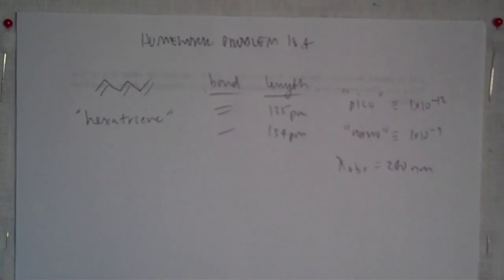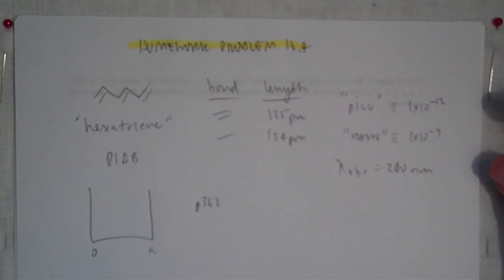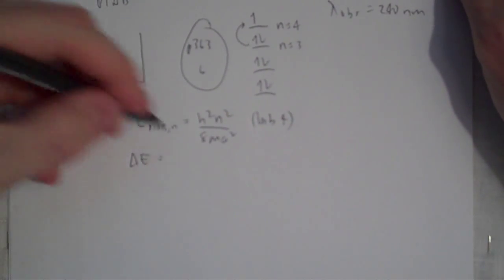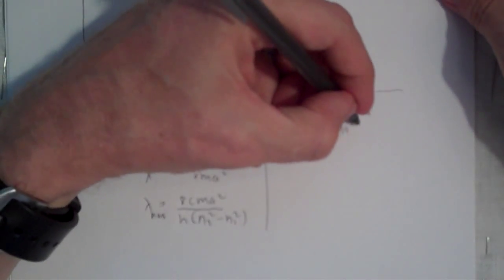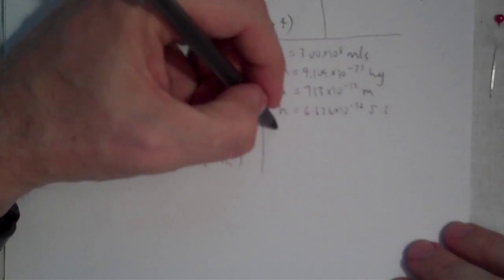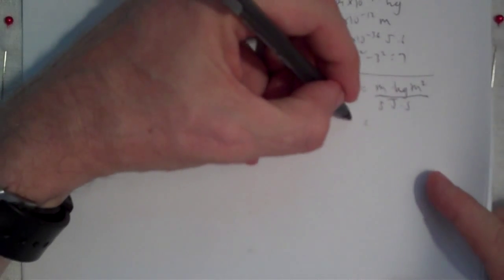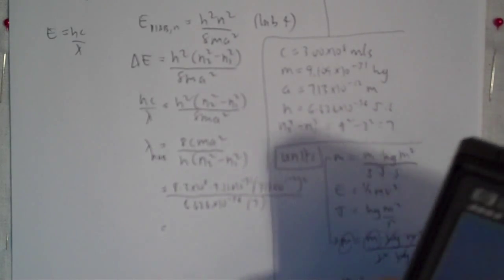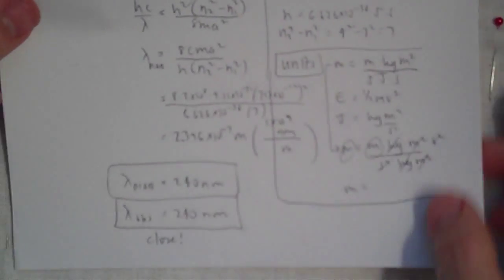Engel and Reid, Problem 16.4